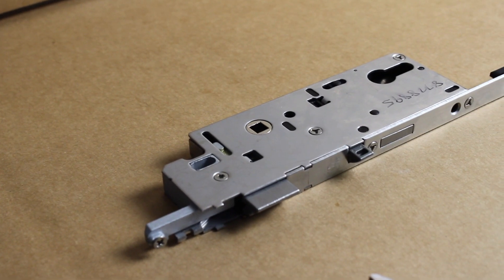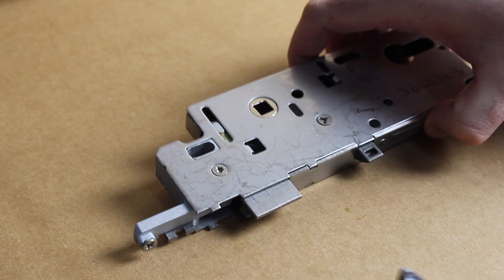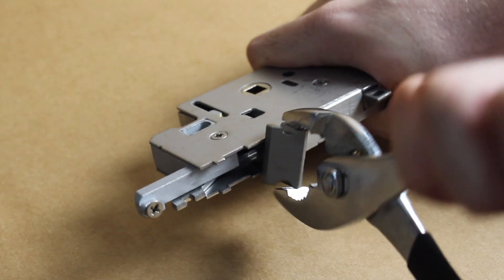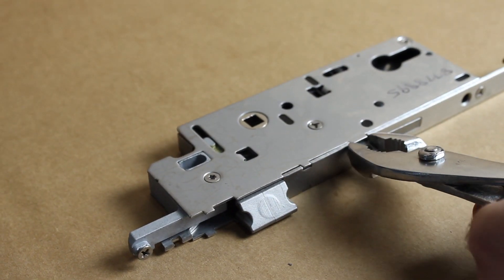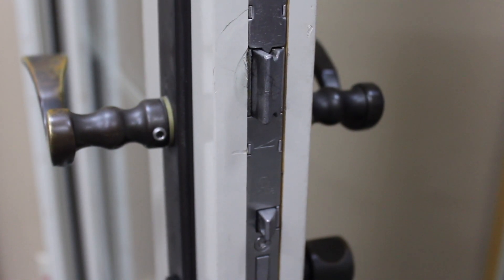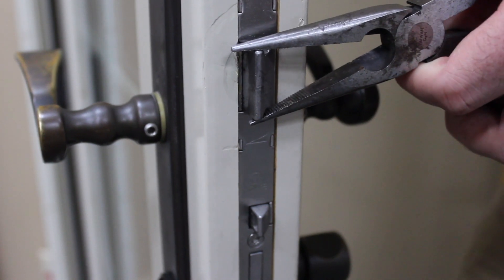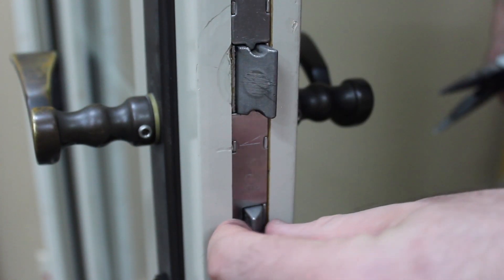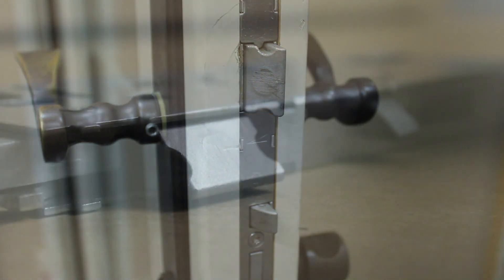Rehanding a Hoppe HLS9000 Multipoint Lock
Andrew rehands a Hoppe HLS9000 multipoint lock with a faceplate both outside and inside a door.